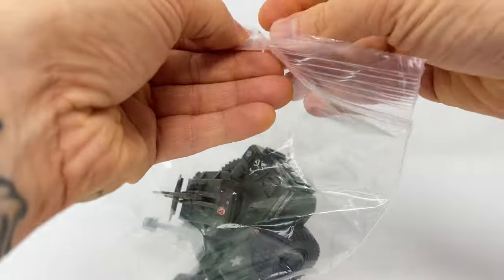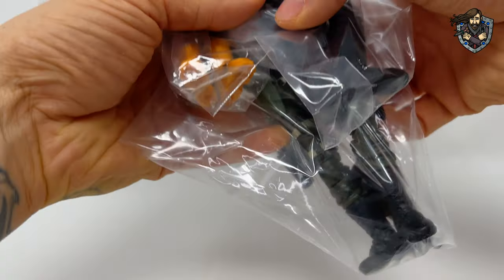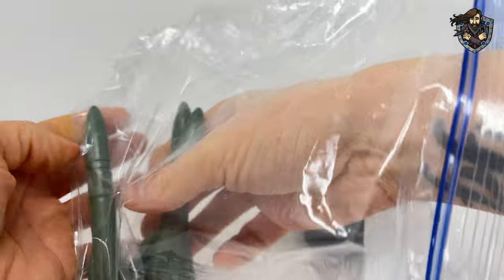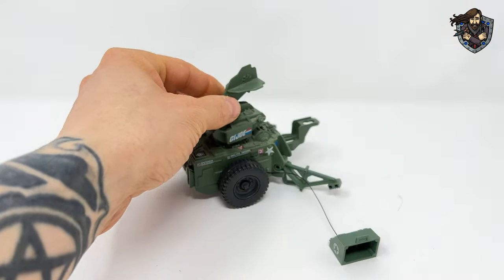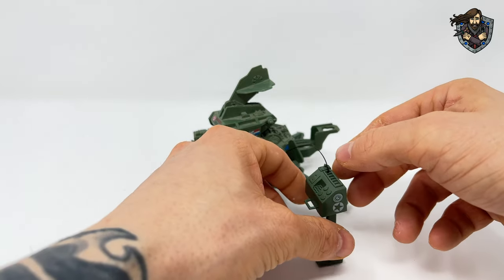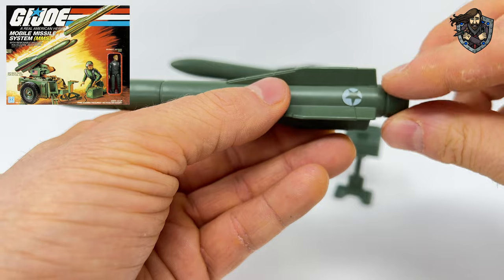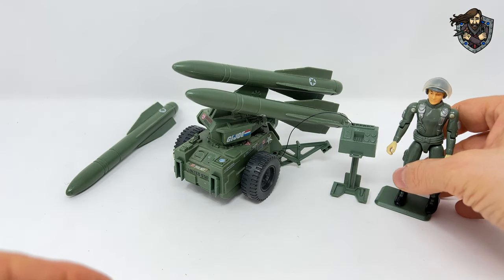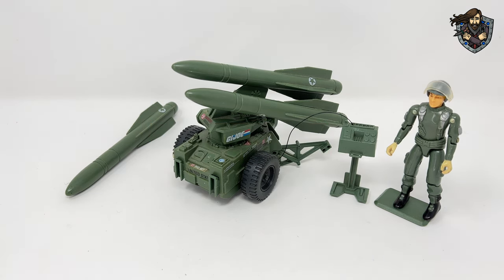The G.I. Joe Mobile Missle System *Review*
The G.I. Joe Mobile Missile Command was a toy set released by Hasbro in the 1980s as part of the G.I. Joe: A Real American Hero toy line. The set was designed for imaginative play and featured a mobile missile launcher with various accessories.

Mobile Missile Launcher: The centerpiece of the set was a wheeled vehicle resembling a military command center, equipped with a rotating turret for launching missiles.
The set typically included several missiles that could be loaded into the launcher. These missiles were often designed to be fired using a spring-loaded mechanism.

G.I. Joe action figures were an integral part of the Mobile Missile Command set. These figures were usually sold separately and could be positioned on or around the vehicle for added play value.
The set often came with various accessories such as small weapons, communication devices, and tools that could be used to enhance the play experience.

G.I. Joe action figures were known for their articulation, allowing for a wide range of poses and movements. This flexibility added to the overall playability of the toy set.
The design of the Mobile Missile Command was often inspired by real-world military vehicles, providing a sense of authenticity and making it appealing to fans of military-themed toys.

G.I. Joe toys, in general, were popular for their attention to detail, versatility, and the ability to create dynamic and action-packed scenarios. The Mobile Missile Command set was likely part of a larger G.I. Joe collection, allowing kids to build and expand their own G.I. Joe universe through imaginative play. Keep in mind that specific details and features may vary between different releases and versions of the Mobile Missile Command toy.